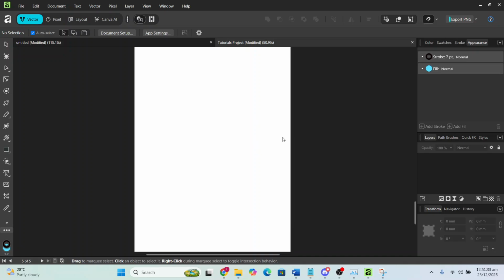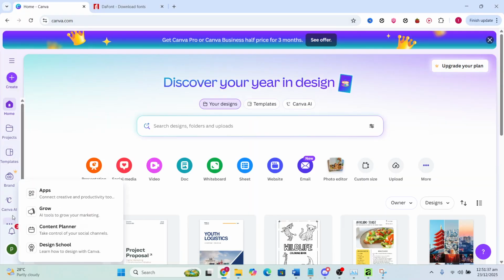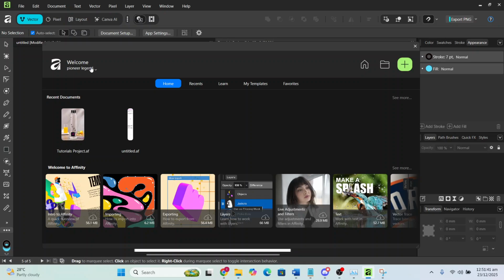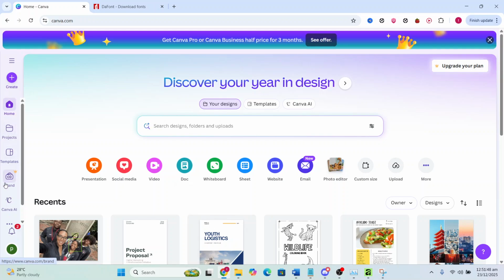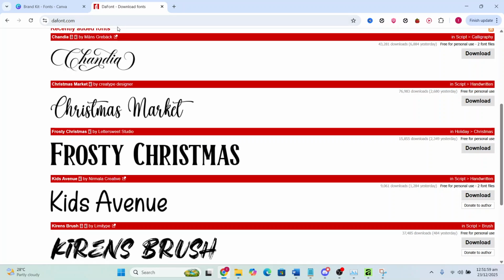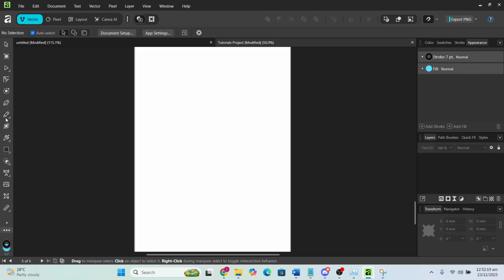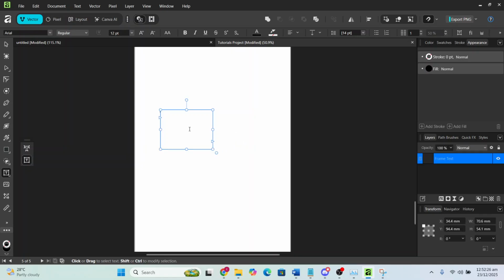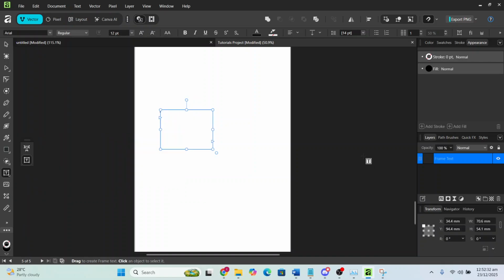How To ADD FONT In Affinity By Canva (Easy Guide)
In this video, you’ll learn How To ADD FONT In Affinity By Canva step by step. Whether you’re trying to add font in Canva, add fonts in Canva, or add a custom font in Canva, this tutorial shows how to import and use your own fonts correctly, including how to add your own font in Canva Pro.

We also cover working with Affinity by Canva, including importing fonts to Affinity Designer, how to use Affinity Designer, and how fonts behave when moving designs between Canva and Affinity. You’ll see practical tips for how to create a logo in Affinity, how to vector in Affinity Designer, and design Canva frames in Affinity for clean, professional results.

If you’re following an Affinity by Canva tutorial to build templates, this video also explains how to create a Canva frame template in Affinity Designer, manage typography, and keep your fonts consistent across projects. Perfect for beginners learning how to Affinity, designers adding fonts Canva workflows, and anyone combining Canva with Affinity for advanced design.